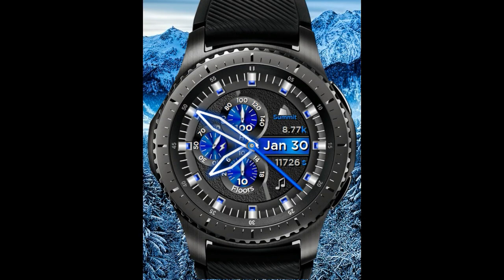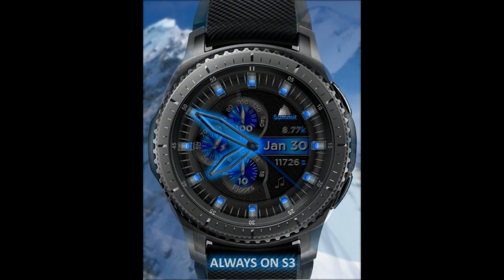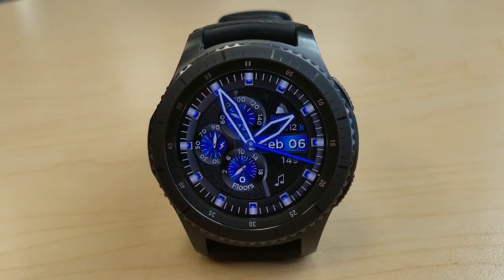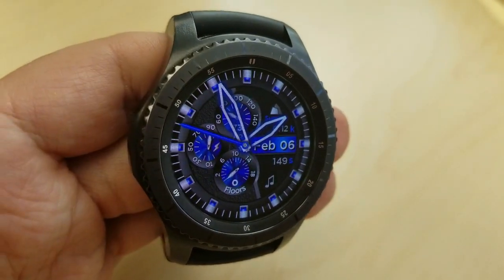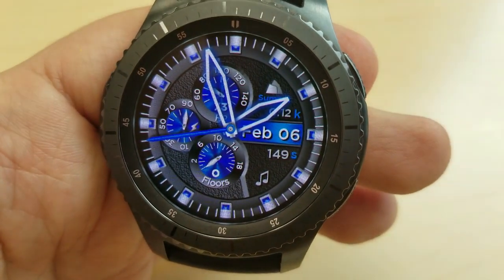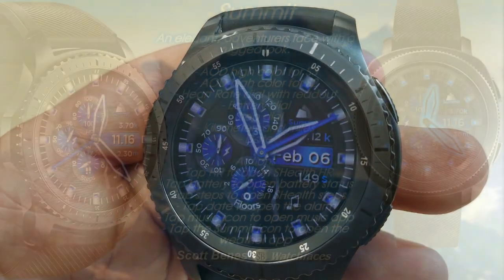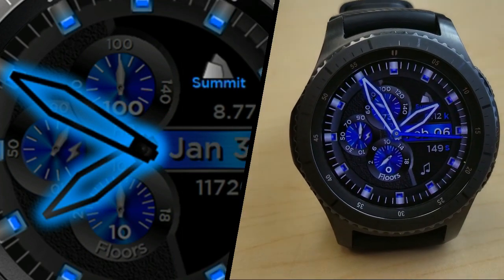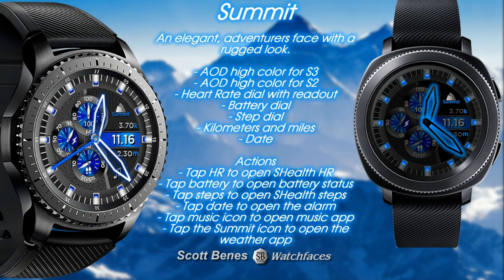Samsung Gear S3/Gear Sport Analog Watchface by Scott Benes FREE Coupon Giveaway! Must Have!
Samsung Gear S3/Gear Sport Analog Watchface by Scott Benes FREE Coupon Giveaway! Jibber Jab Reviews!

You can pickup a copy of this watchface by going to the Samsung Galaxy app store and searching for Summit under Scott Benes.